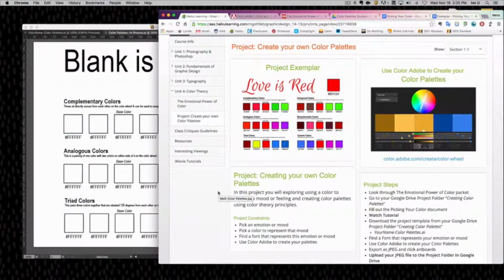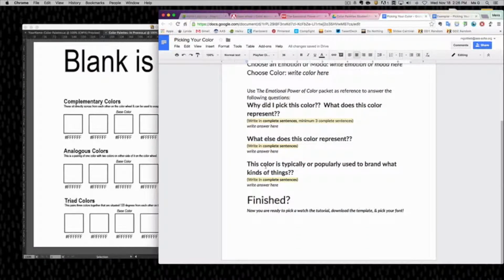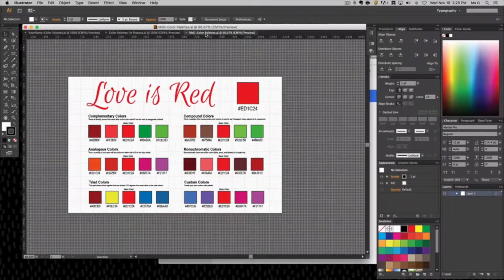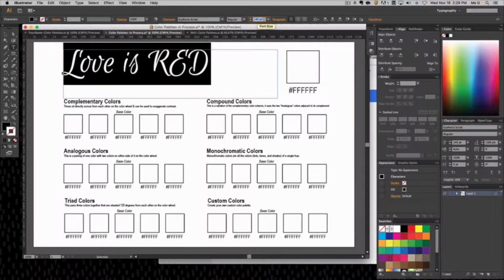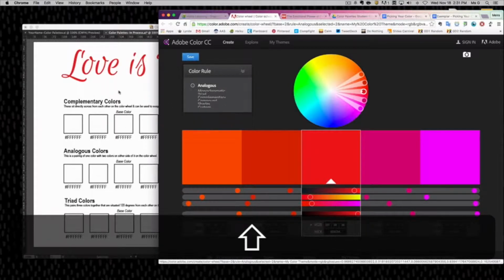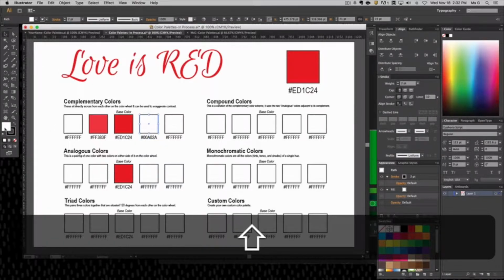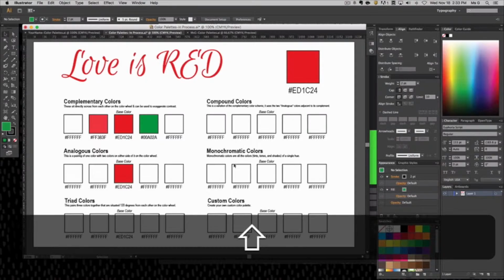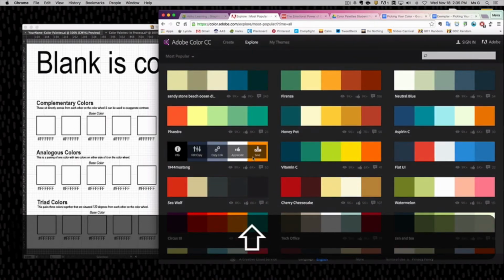Color Project: Creating your Color Palettes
This video is the tutorial for the Color Project: Creating your Color Palettes